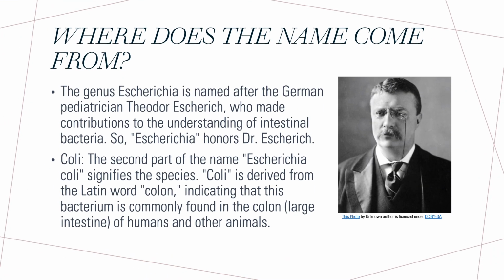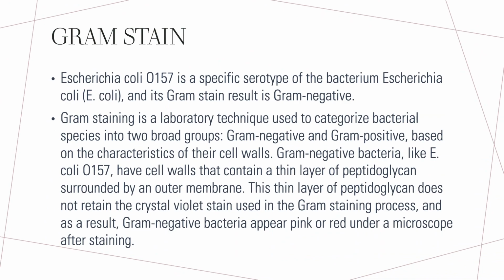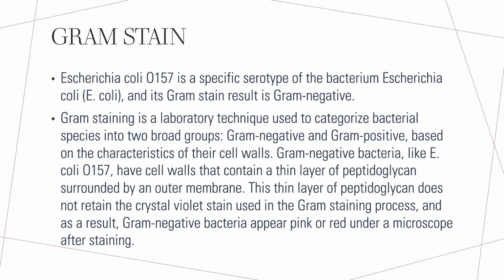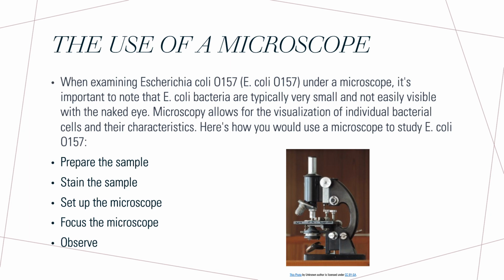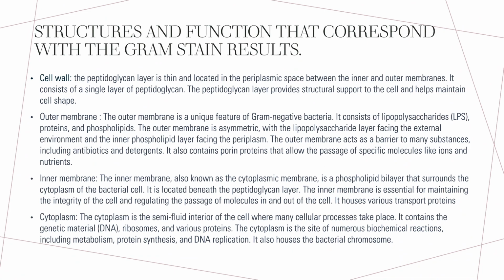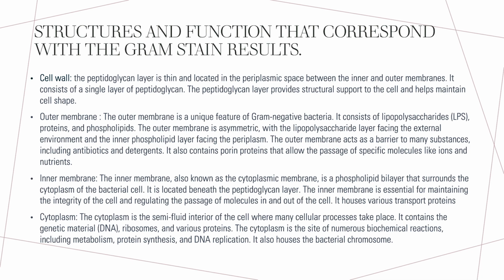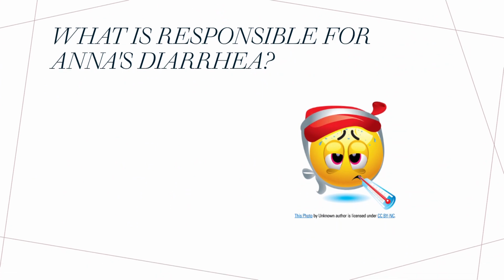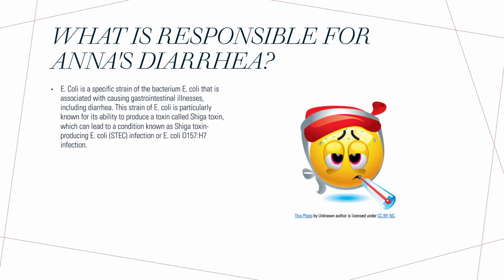Ashwinder V1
UW Parkside BIOS202